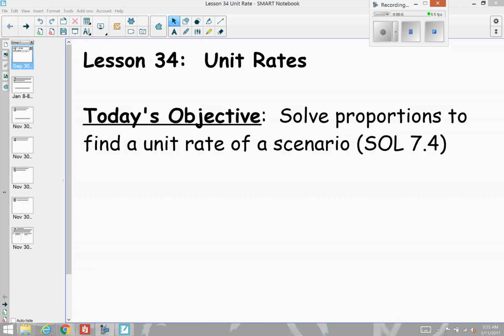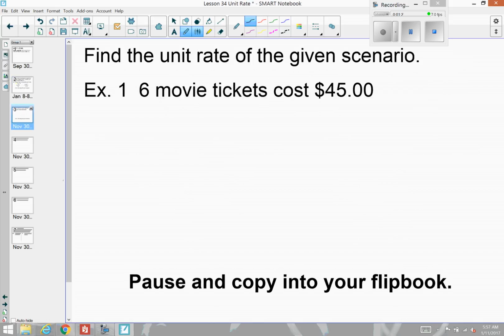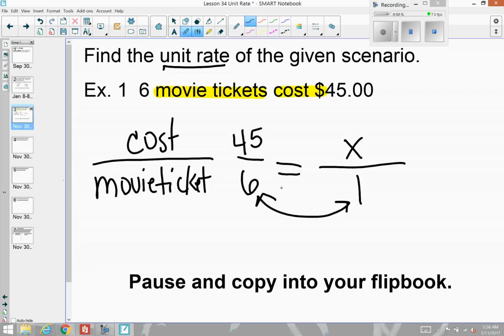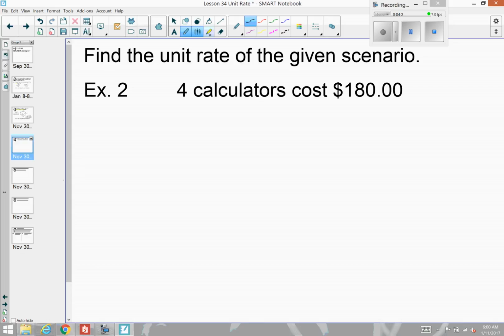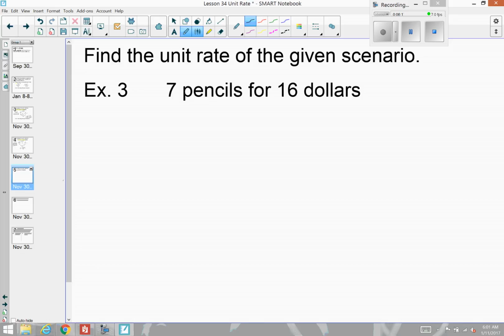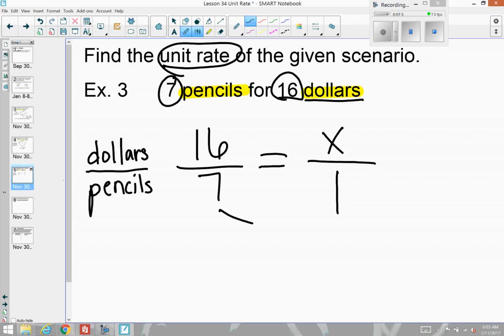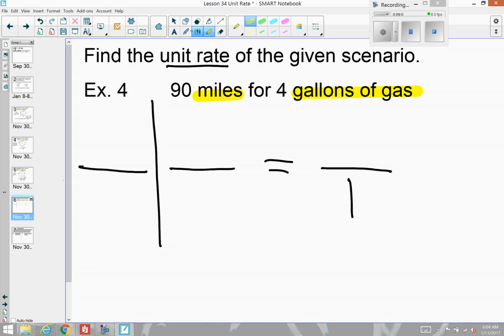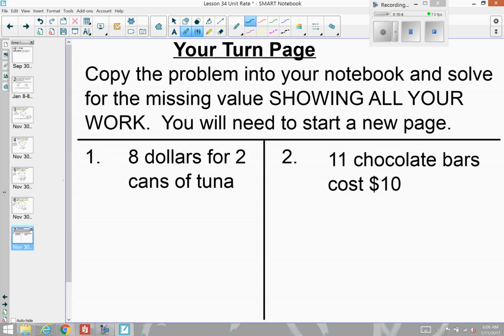lesson 34 Unit Rates